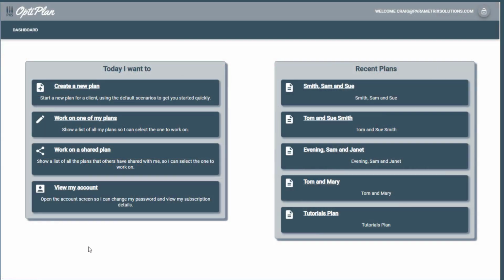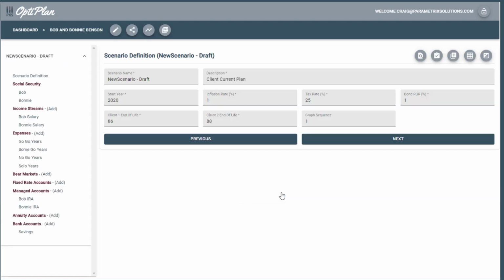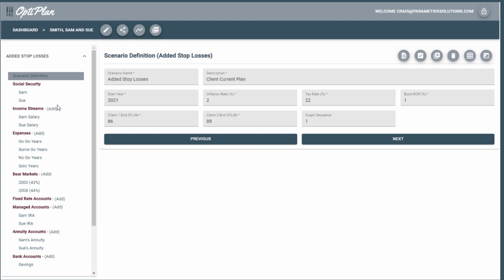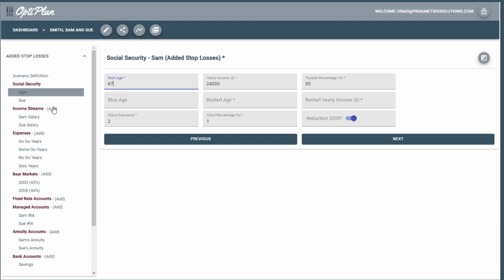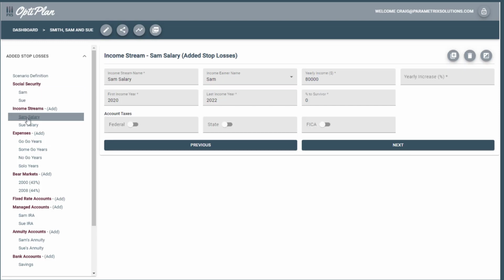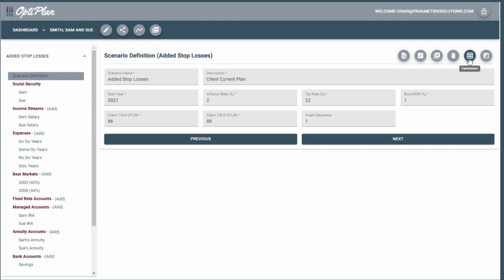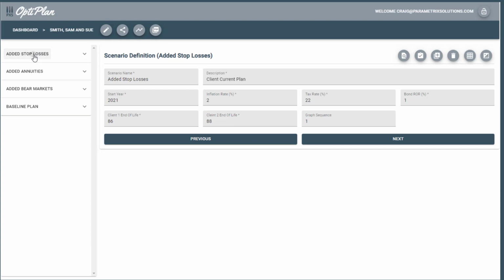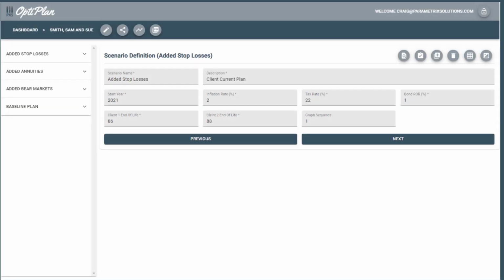Optiplan Tutorial Quick Start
This lesson shows you how to quickly get started with OptiPlan, walking your through the basics of plan creation.